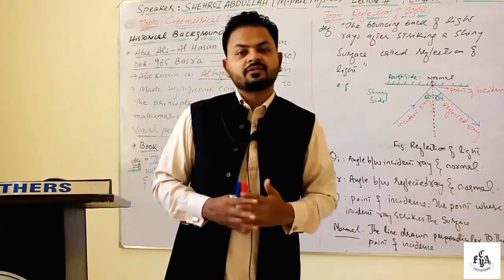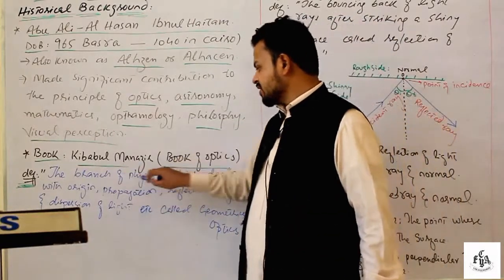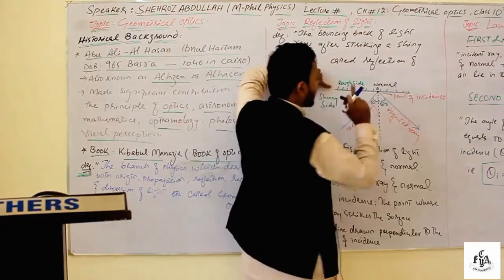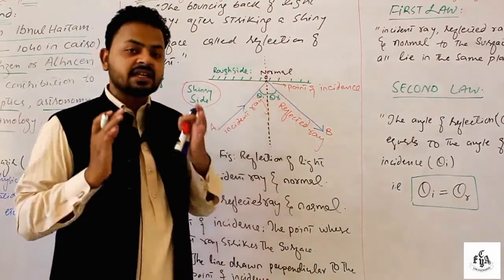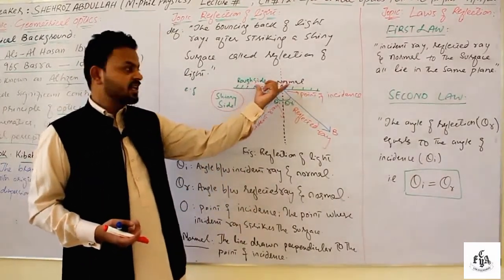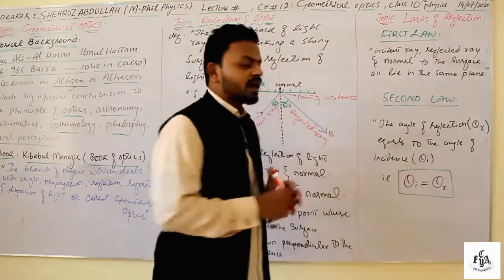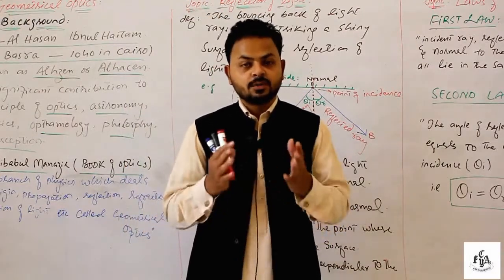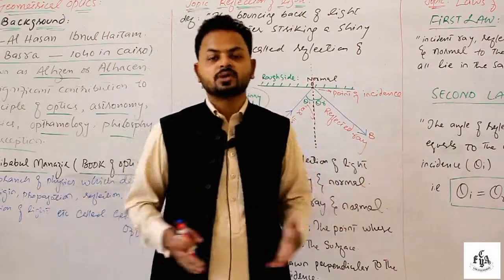'Geometrical Optics' Unit 3, Physics, Class 10, , Lesson 1